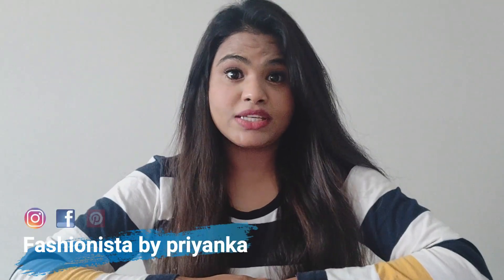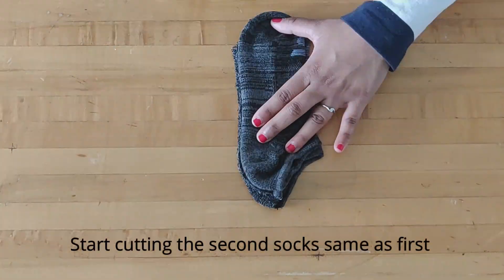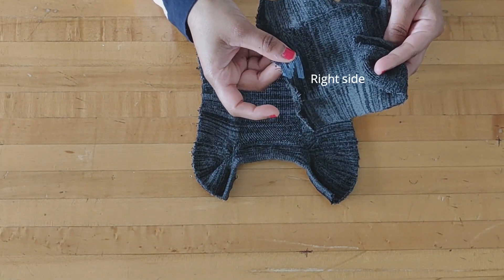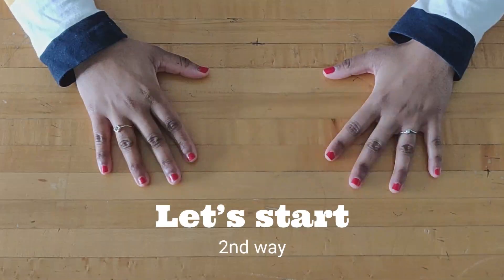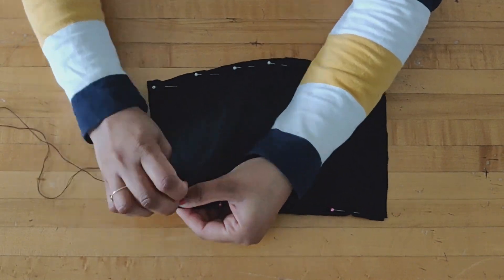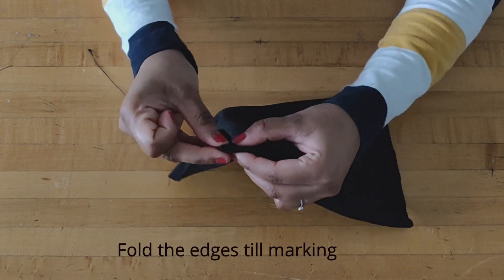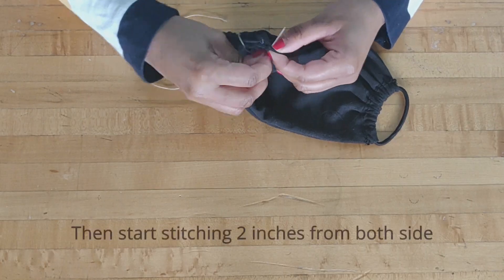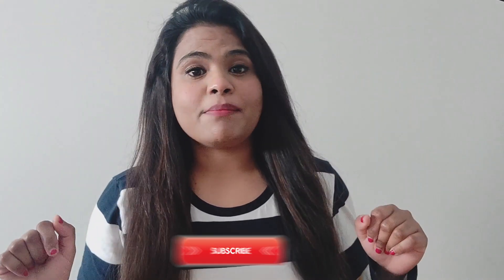DIY FACE MASK from OLD CLOTHES in 2 ways - with SOCKS & INNER (filter pocket)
hey guys i hope you all fine.

Today im here to show you  how to make
 face mask at home from your own old cloths.
yes you heard me right guys.. i took mine clean socks and my old inner with these both things i have created two different type of home made washable masks.

guys as we all know the on going covid-19 pandemic is going on all over the world , and use of masks gloves are very important to keep ourselves safe. face mask critical supplies due to coronavirus that must continue to be reserved for healthcare workers and other medical first responders, as recommended by current CDCguidance .CDC also advises the use of simple cloth face coverings masks (diy mask) to slow the spread of the virus and help people who may have the virus and do not know it from transmitting it to others. Cloth face coverings fashioned from household items or made at home from common materials at low cost can be used as an additional, voluntary public health measure.

also im sharing the CDC  link here👇🏻👇🏻👇🏻👇🏻👇🏻👇🏻